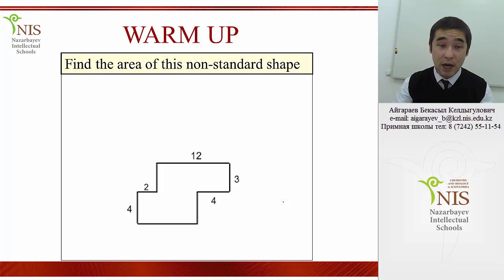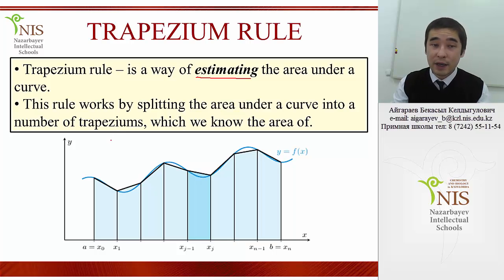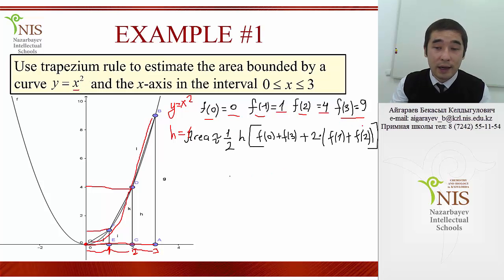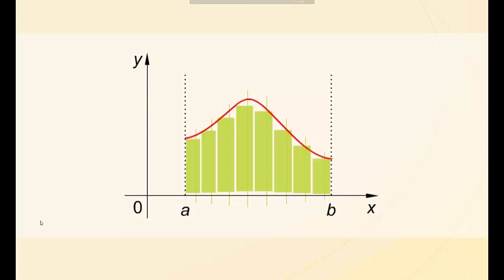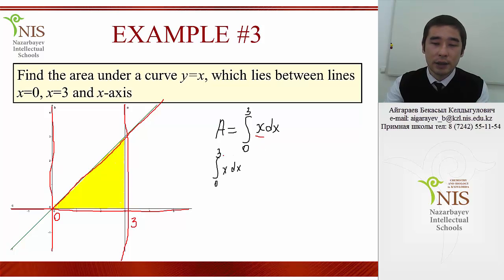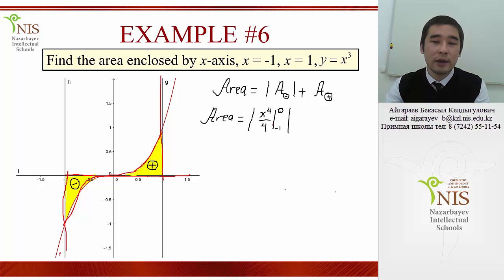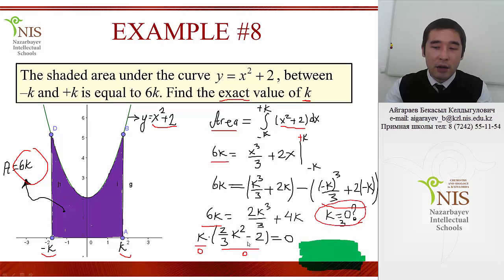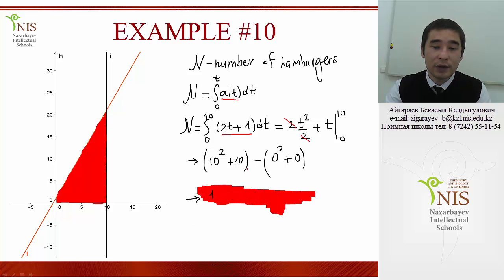Айгараев Бекасыл Келдыгулович